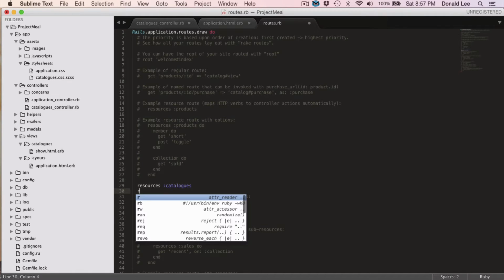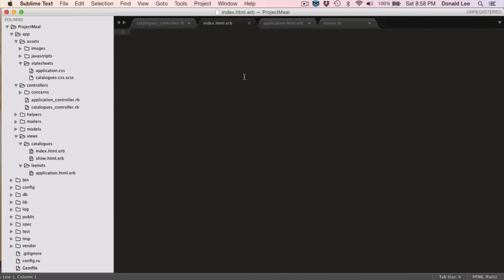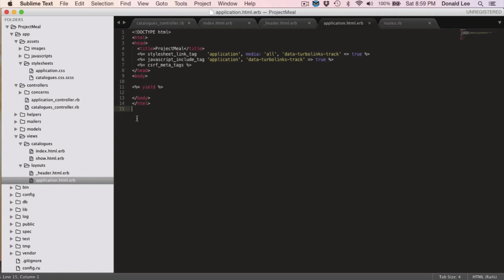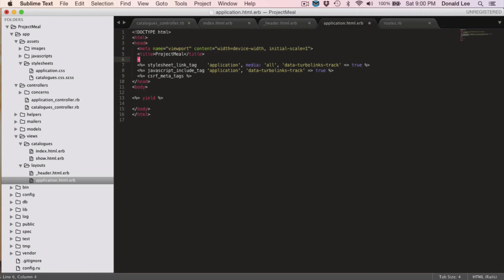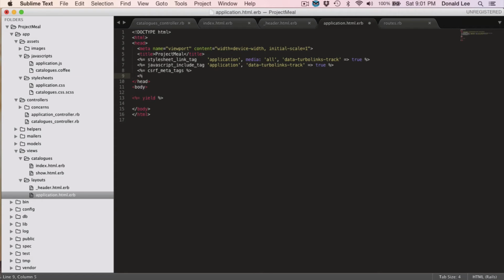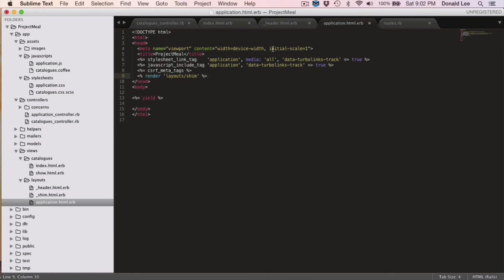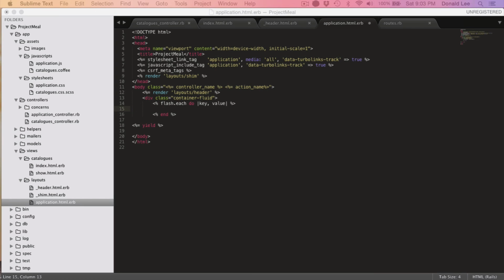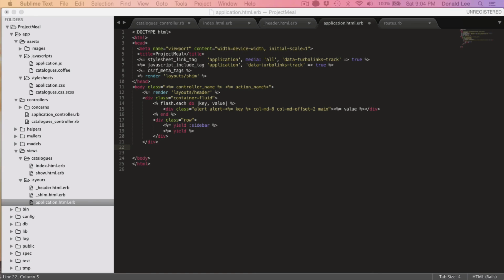Ruby on Rails Tutorial 08 Setting a Base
Set up the static part of our web pages.